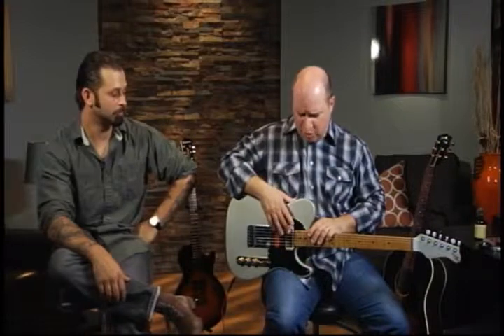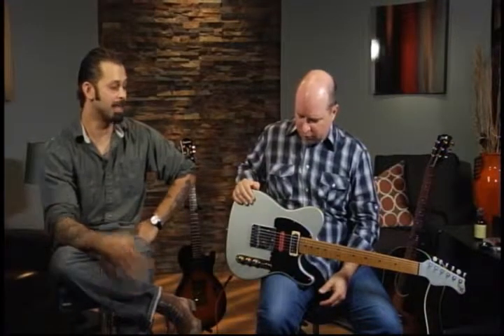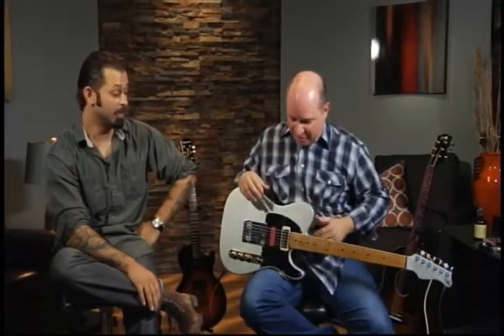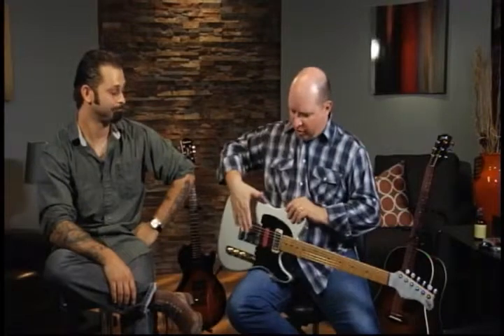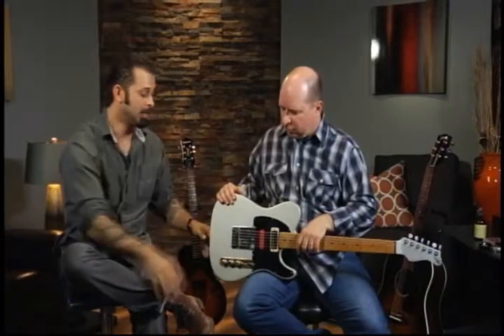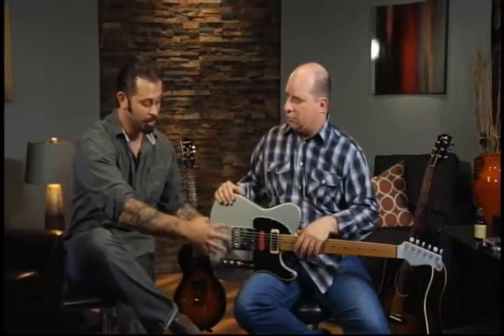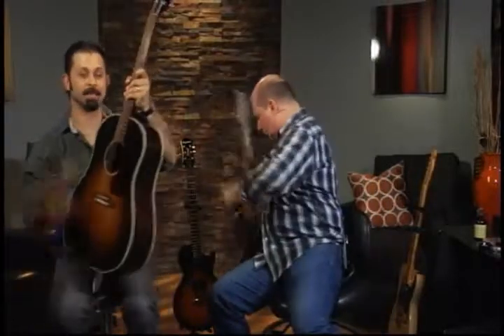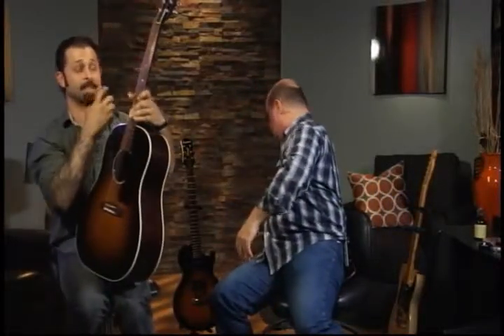Guitar Modifications with Greg Voros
Greg Voros, guitar tech to the stars, shows some important tips for modifications to your guitar and important guitar care keys.

2:20 “Carolina”
4:00 Greg Voros Interview
12:30 Guitar Adjustment Tools
16:00 Epiphone Guitars
17:40 Bolt On Necks Vs. Set Necks
18:25 Recommendations for Guitar Strings
26:40 Static and Hum on Electric Guitars
28:15 Locking Tuners
34:40 Professor Green’s Guitar Polish & Fretboard Conditioner
38:00 “Misty”
43:05 July Guitar Resources
46:45 Pickup Height Adjustment
48:35 Replacing Pickups
50:30 Adjusting a Tremolo Bar